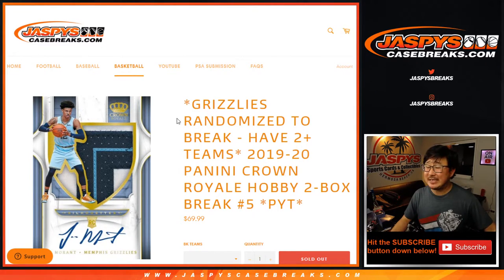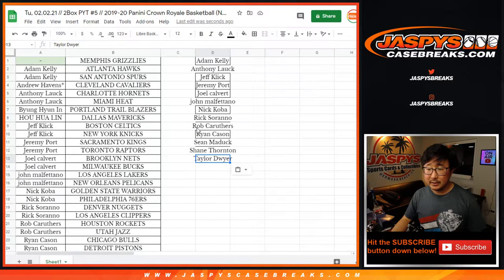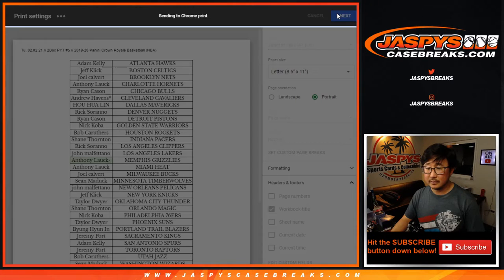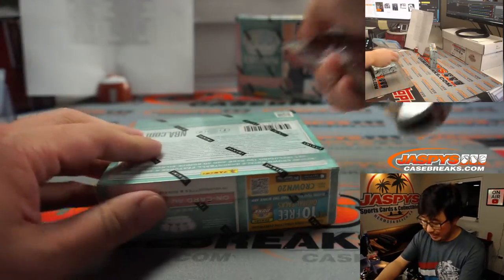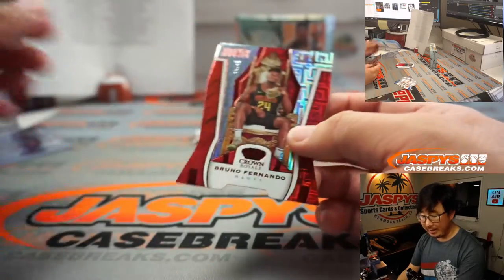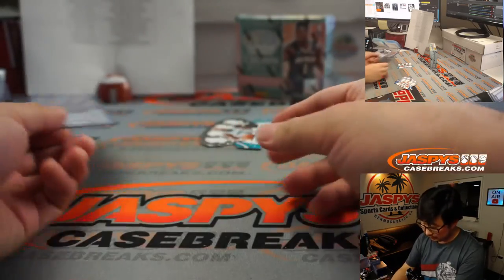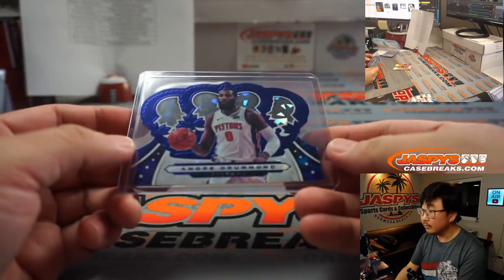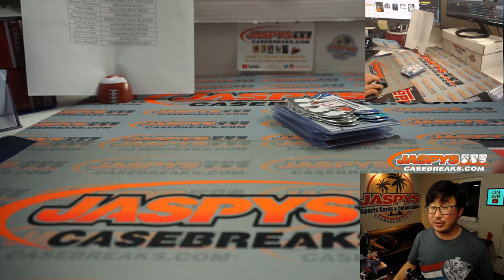Tu, 02.02.21 // 2Box PYT #5 // 2019-20 Panini Crown Royale Basketball (NBA)